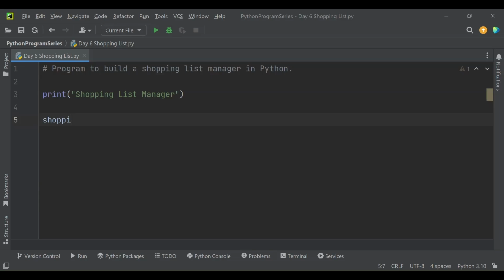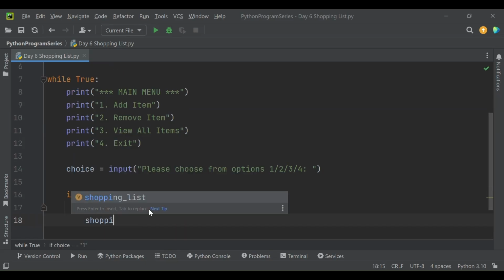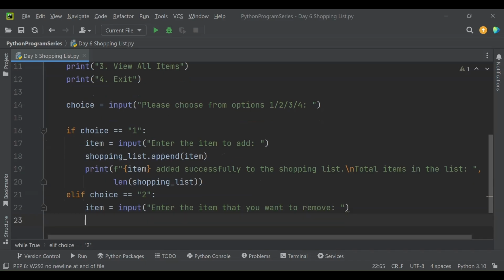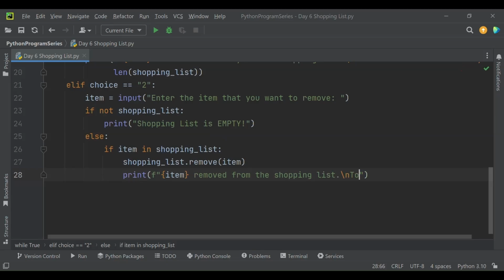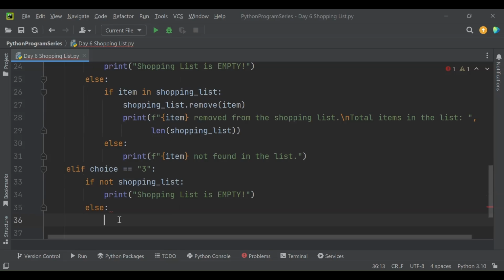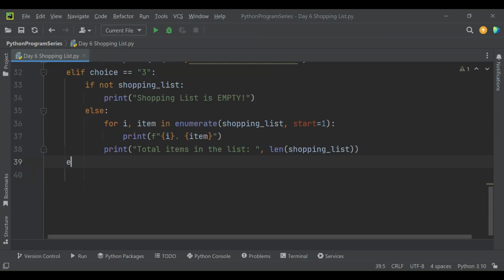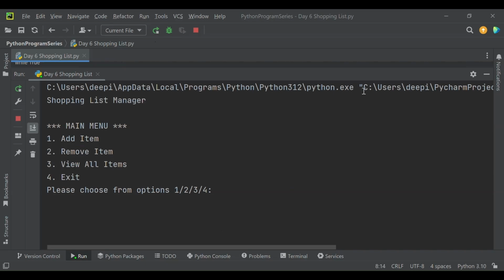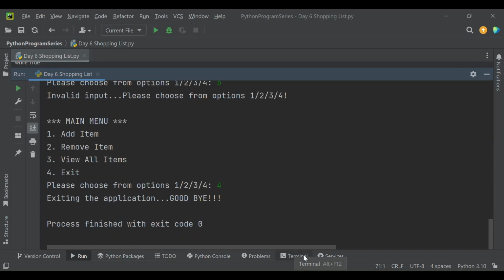Python Shopping List Program | Python Project for Beginners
In this Python list tutorial, you'll build a shopping list program and learn how to add, remove, and view items using list methods. This project is ideal for beginners who want to practice core Python concepts such as list methods and build a useful real-world application.

✅ What you will learn:
Use Python lists to store and manage items
Add, remove, and display list elements
Work with loops and conditional statements (if-else)
Handle user input in Python
Build a simple command-line (CLI) application

📌 Timestamps:
0:00 Introduction & Demo
0:06 Python Code
7:42 Challenge for the Day